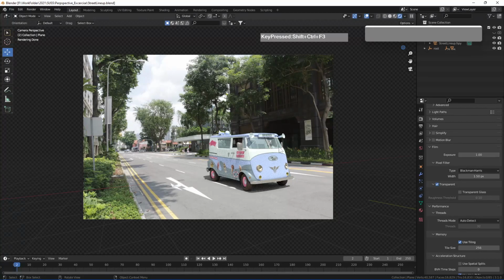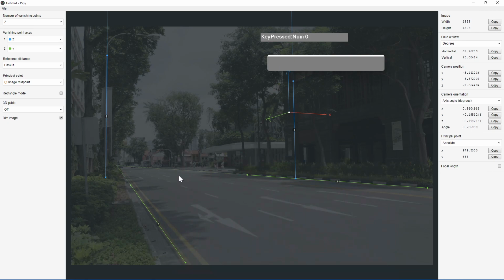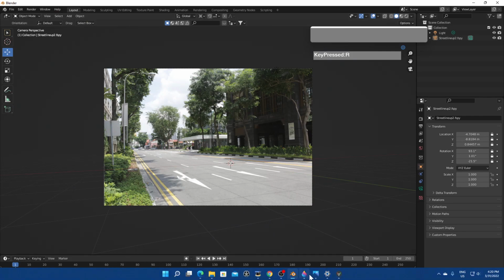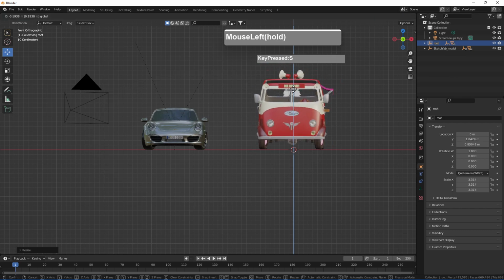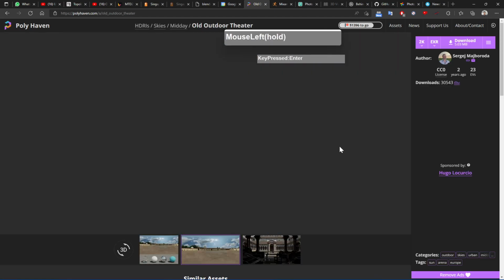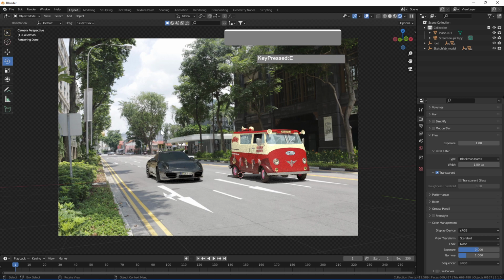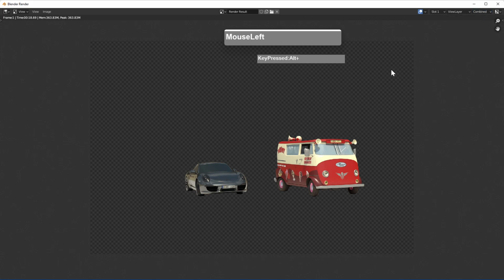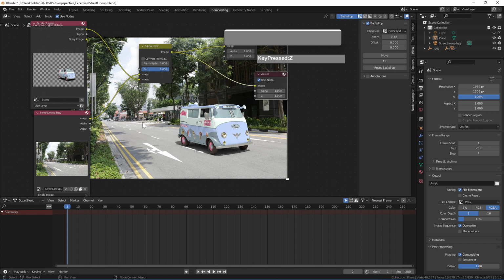Layout Camera with Fspy, HDRI lighting and compositing 3D elements with Blender 3.1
Update - Thanks to my subscriber Neil, I realized you can actually move the Center point of the XYZ axis in Fspy; therefore skipping the lineup of the ground plane in Blender, also by holding the "SHIFT" key, you can zoom in and  do fine adjustment in lining up the end points of the axis lineup points. That is extremely useful! - Also I want to apologize for the audio breaking up when I'm rendering as I'm using Nvidia Broadcast denoise my mic recording, that's why it breaks up when I used my Nvidia GFX card during the Cycles rendering.

This video tutorial demonstrates the process of camera layout using Fspy and then compositing 3D elements on a still photo. Using a HDRI image to light the scene to match the photo.